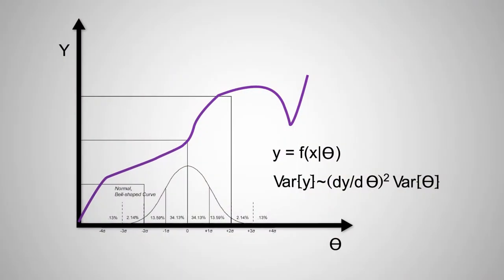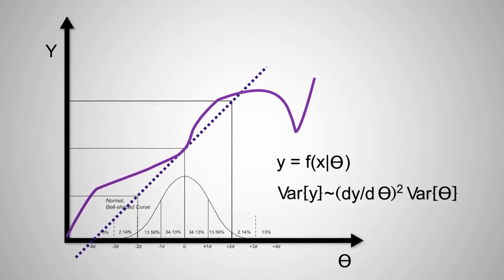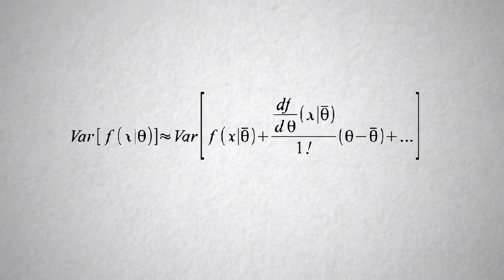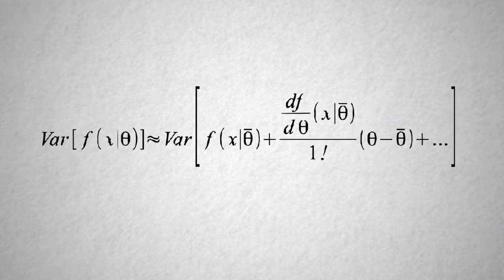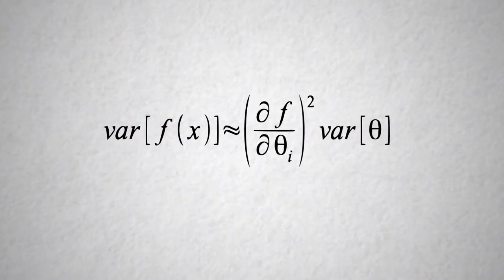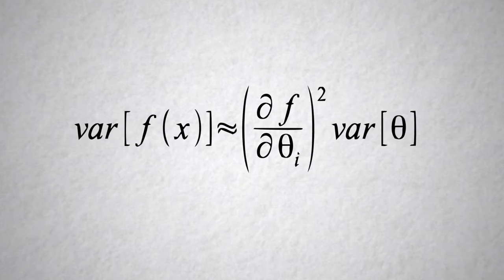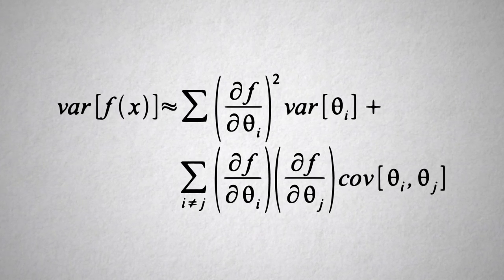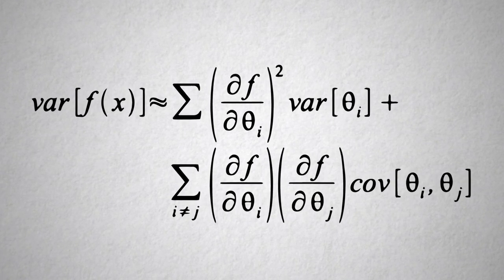Uncertainty Propagation: Linear Tangent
This video is the second in a three-part block on uncertainty propagation methods within our Ecological Forecasting series. It focuses on analytically-tractable ways to estimate forecast means and variances that are applicable to nonlinear model based on taking linear tangent approximations to the model (i.e. a Jacobian matrix of first derivatives of all model state variables with respect to each of the inputs, initial conditions, and parameters). This approach is particularly handy when a general understanding is desired (e.g. our video on Predictability First Principles) or when brute-force numerical methods are too costly.